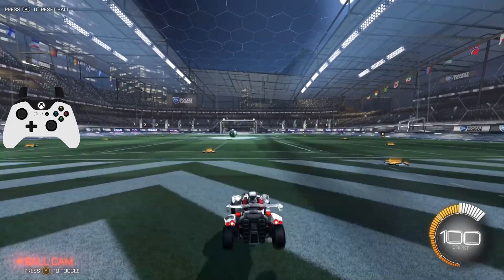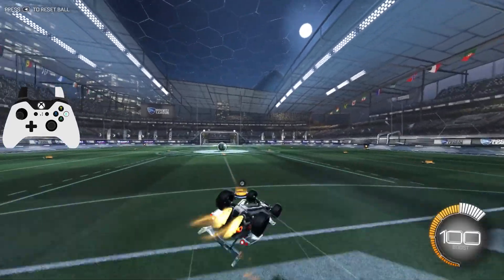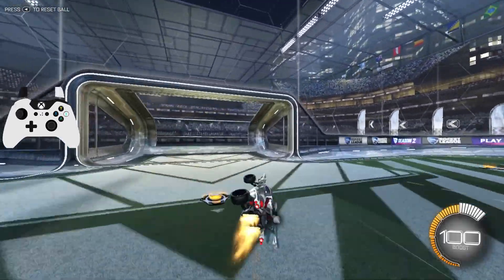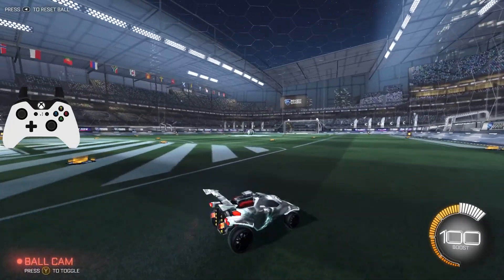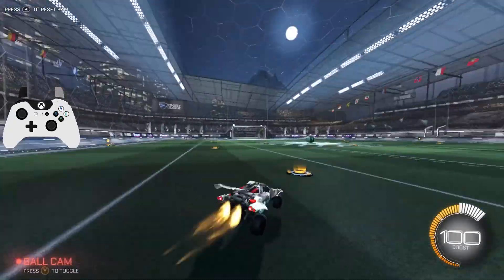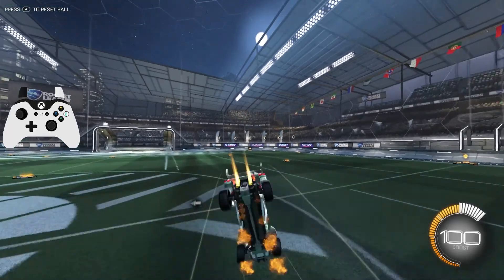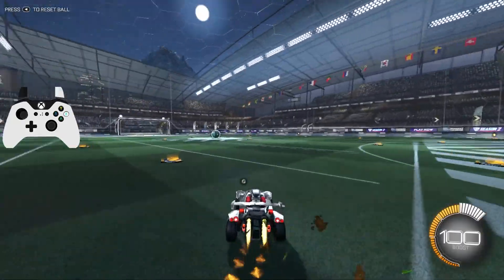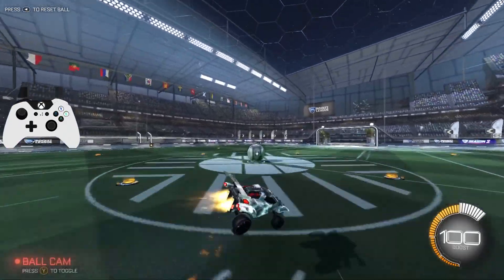How To Speed Flip In Rocket League (Season 2)